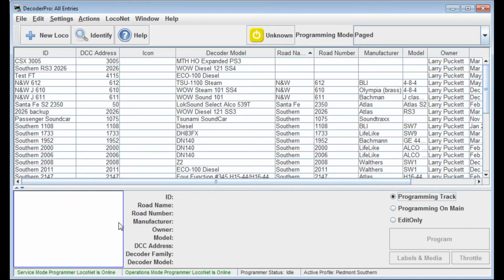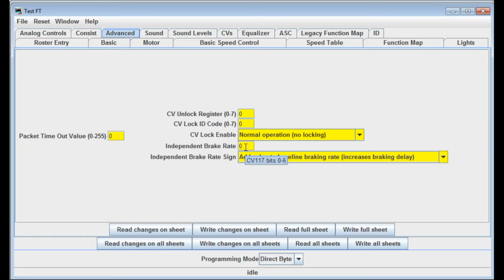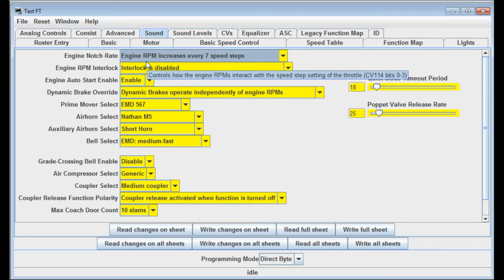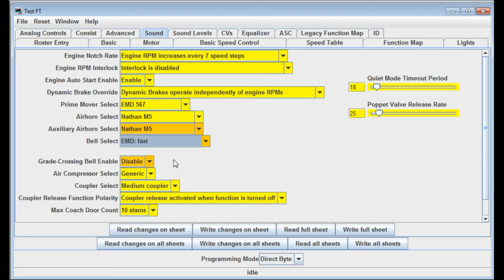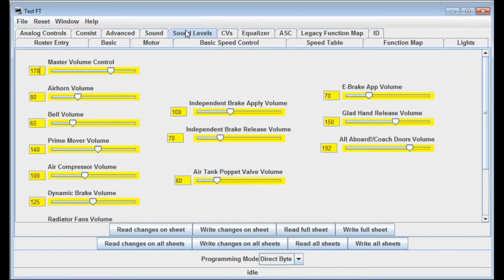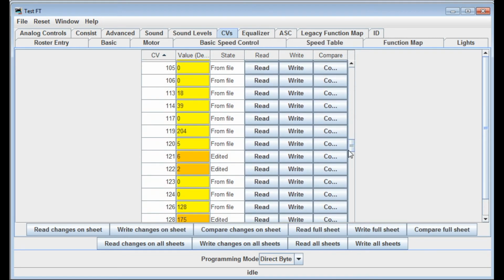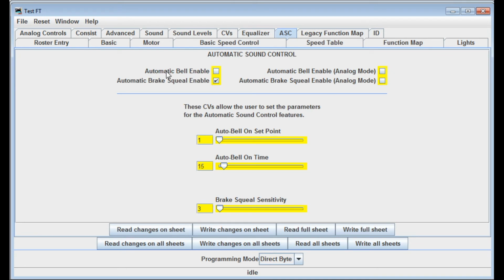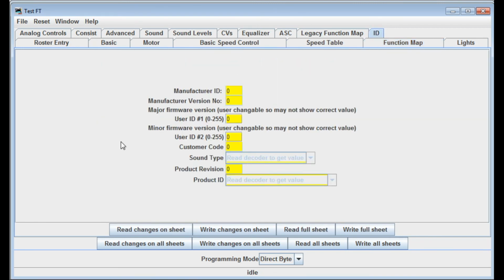DCC Tips, Add a new loco to DecoderPro Pt V (14)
How to add a new loco to DecoderPro and program it